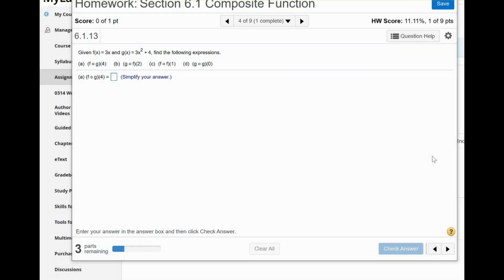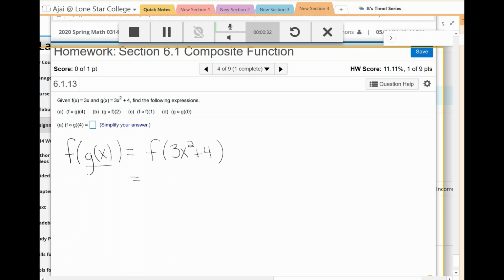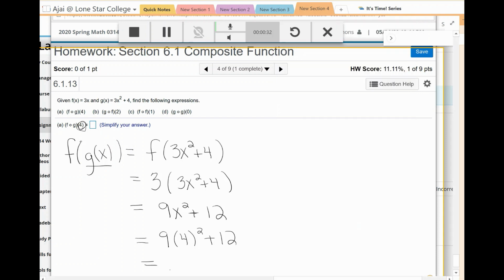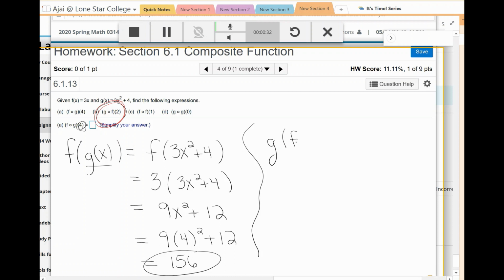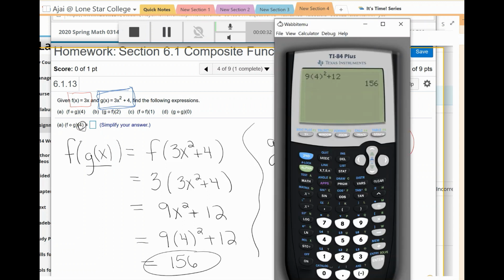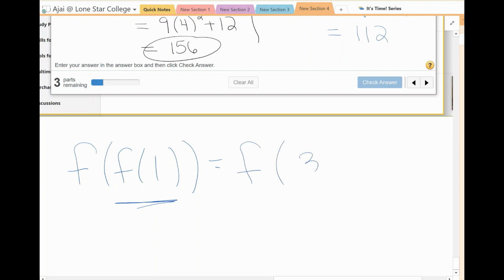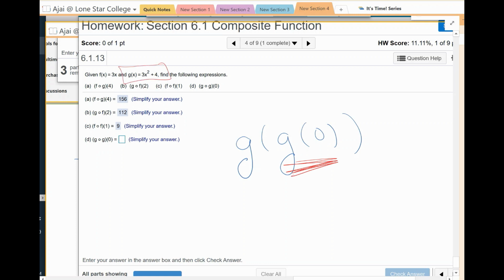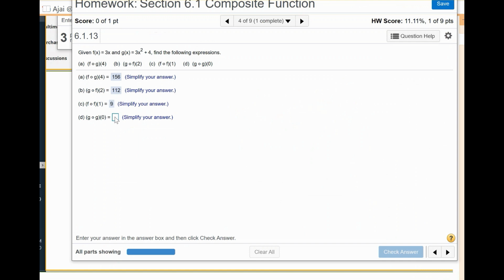Composite Functions at a Specific Value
How to Find Composition at a given Value